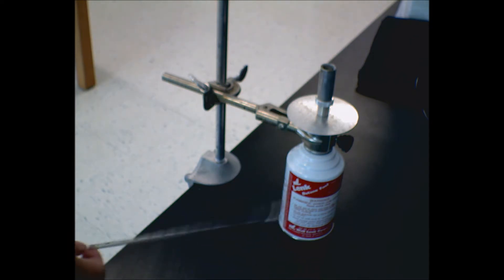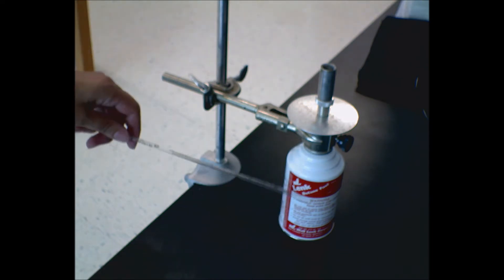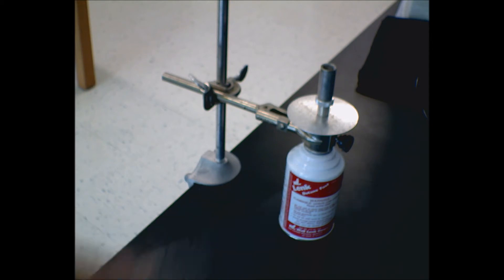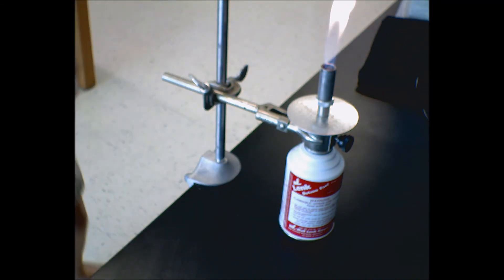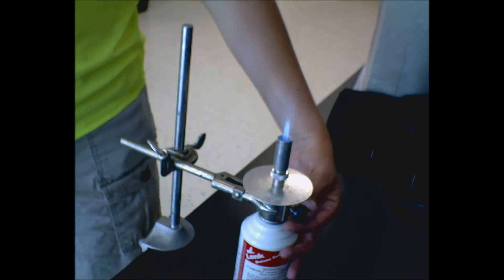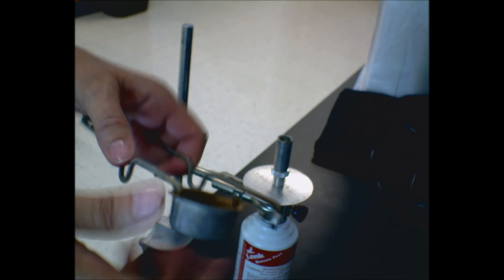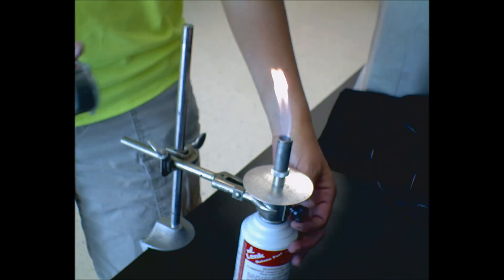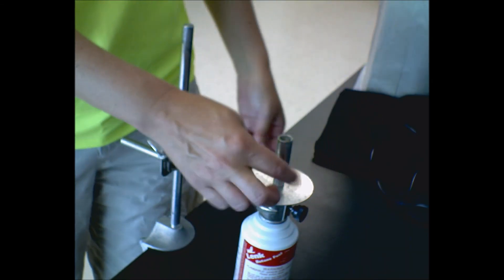basics of bunsen burner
How to use and light a butane burner for our classroom; safely.